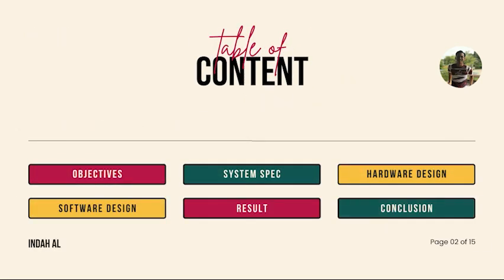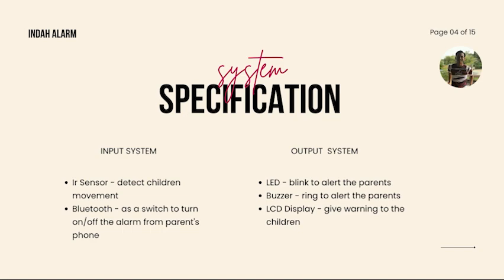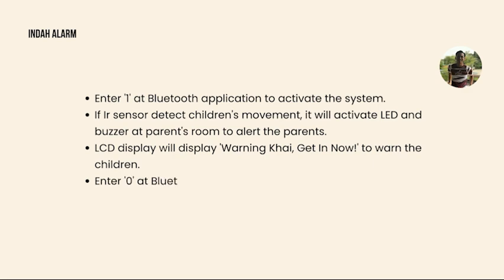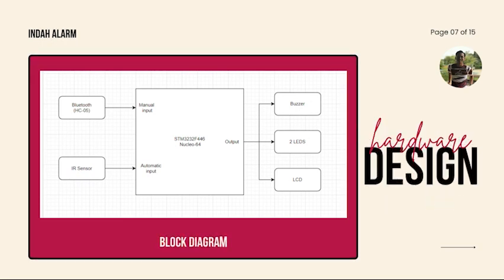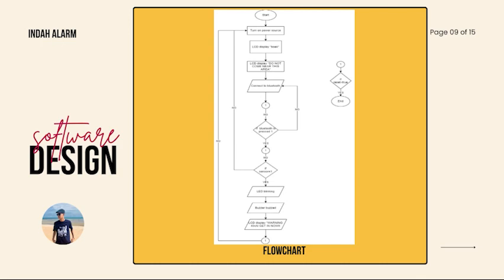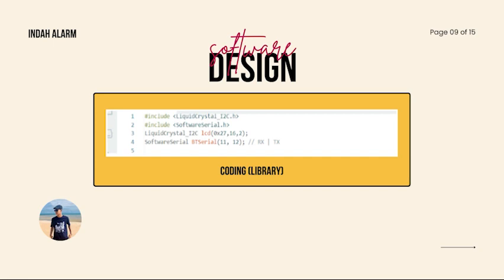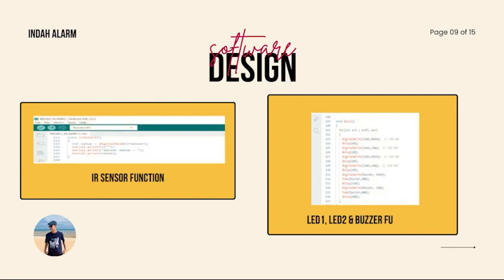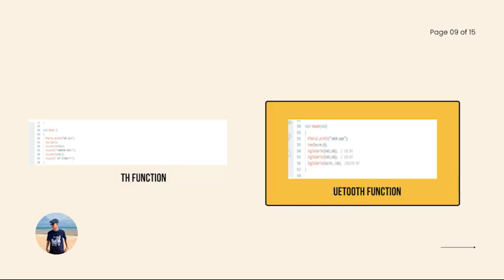Mini Project (Indah Alarm)